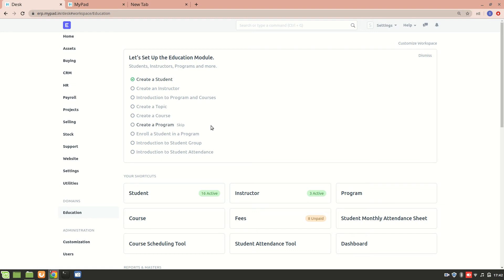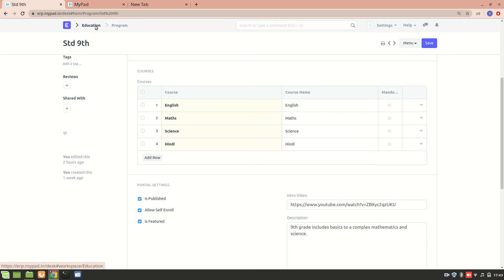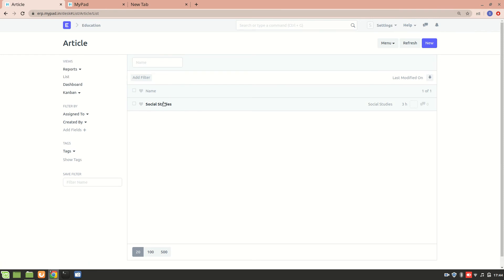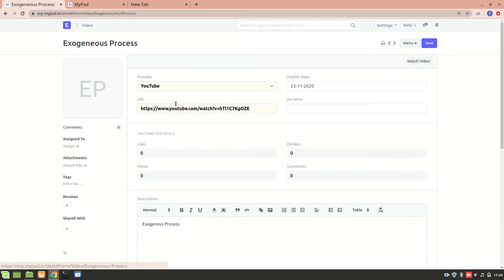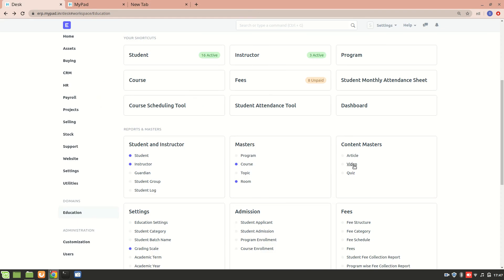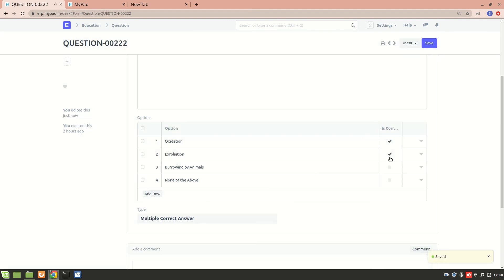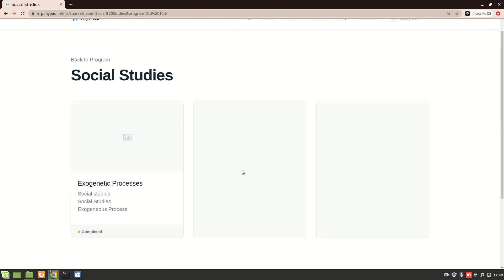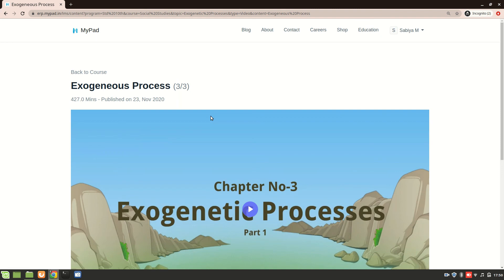Learning Management System - ERPNext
LMS
Note: for the video duration, it's being displayed as a seconds on a website.